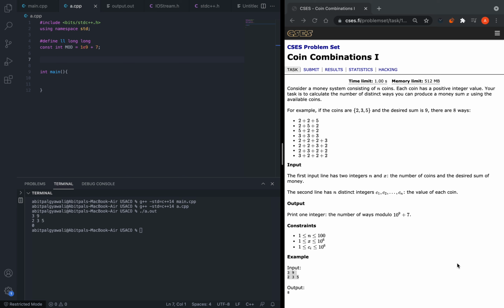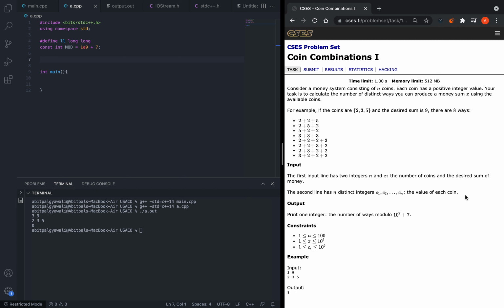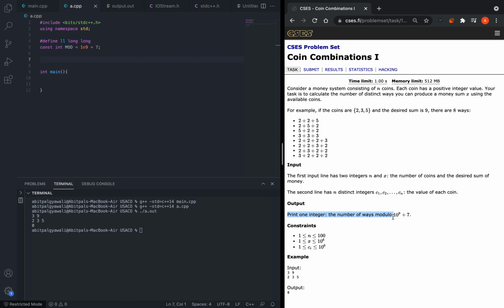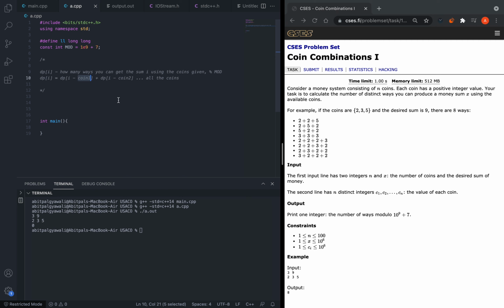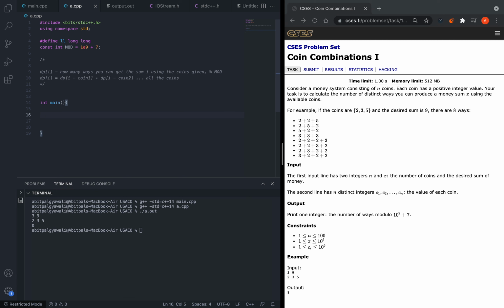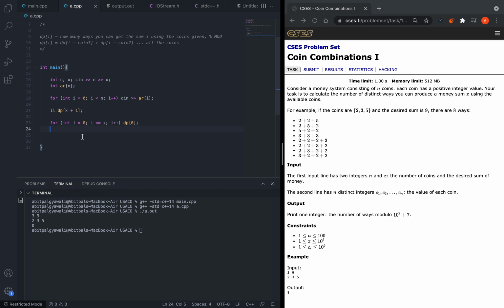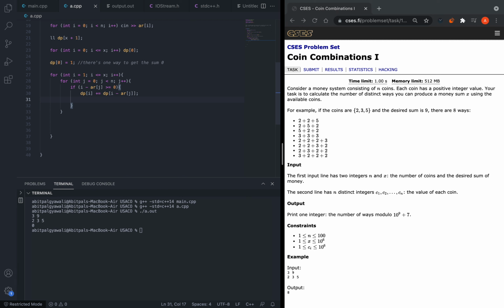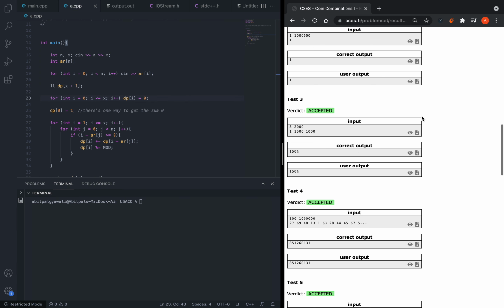[CSES][DP] Coin Combinations I - CSES Problem Set, Solution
This is a solution to Coin Combinations I from the CSES Problem Set.